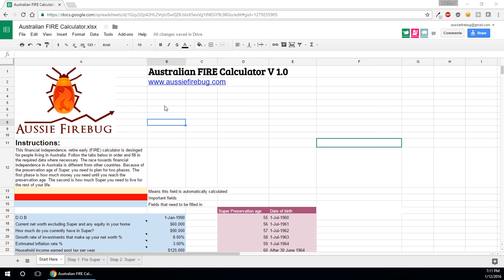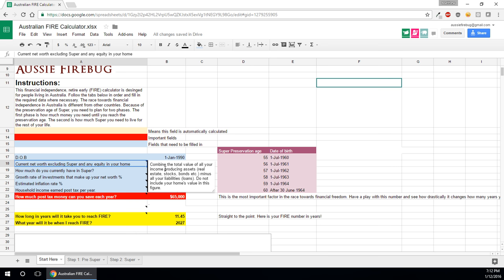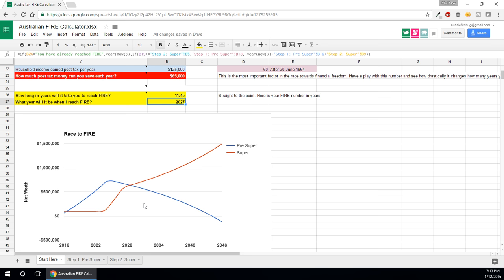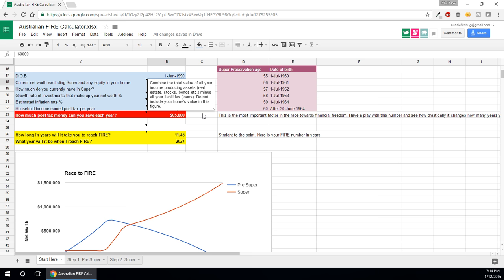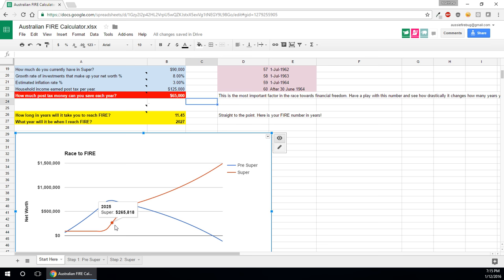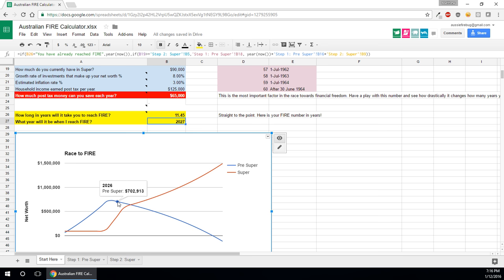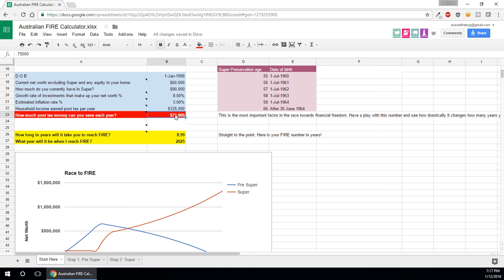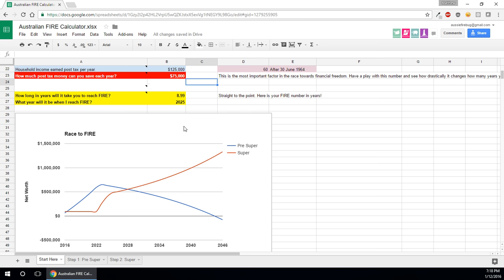Australian Financial Independence Calculator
Australian Financial Independence Calculator is the financial independence calculator for Australians.